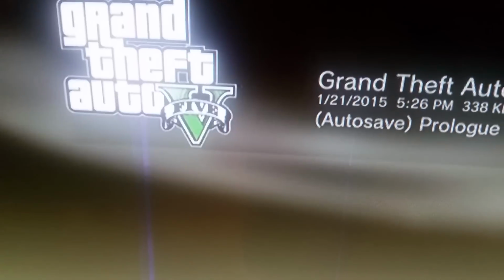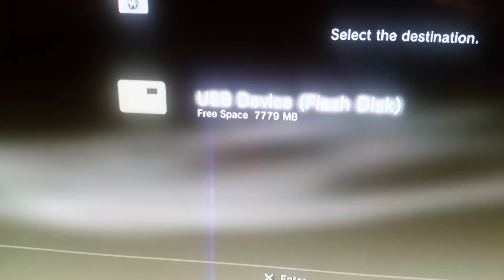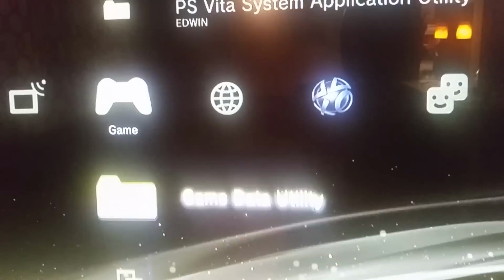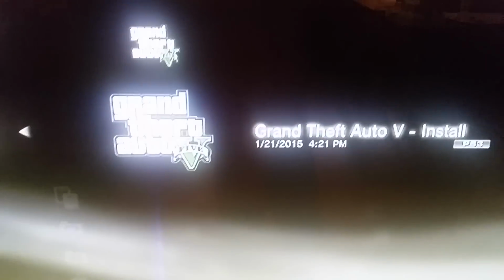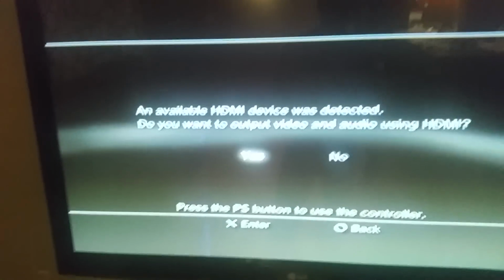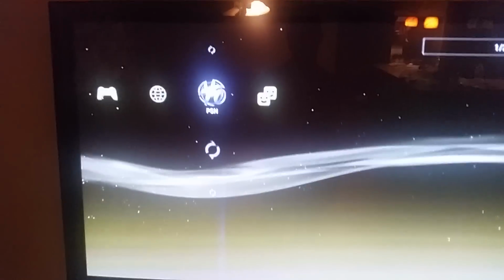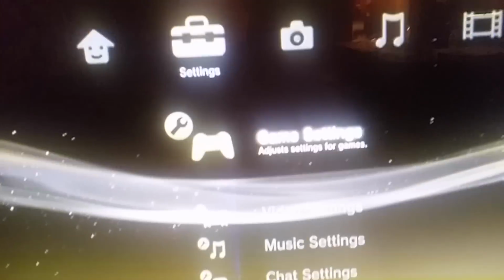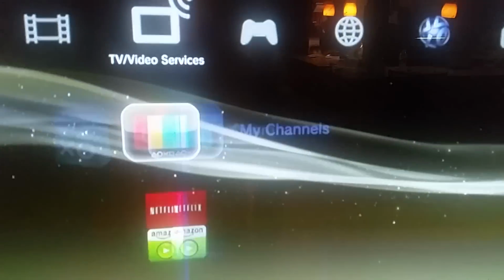How to fix GTA 5 PS3 Freeze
This is a GTA 5 PS3 Freeze Fix. This may or may not resolve your issue but after 6 months, it's the only thing that has worked for me. Watch the entire video before trying this. Proceed at ur own risk